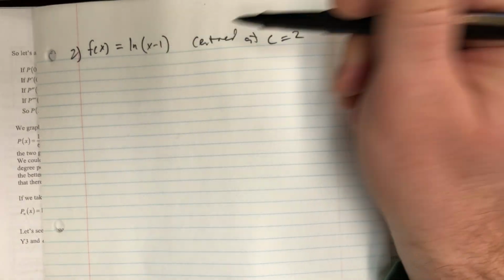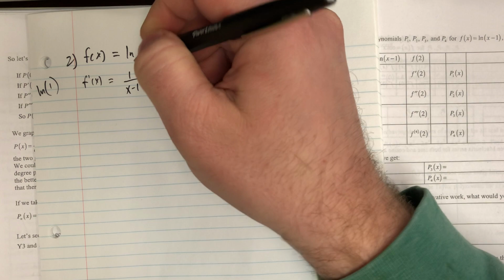BC Calculus chapter 15 part 2